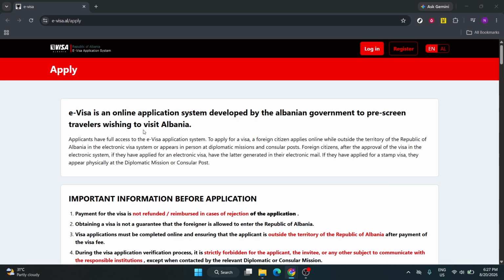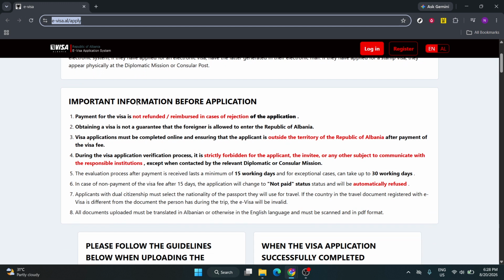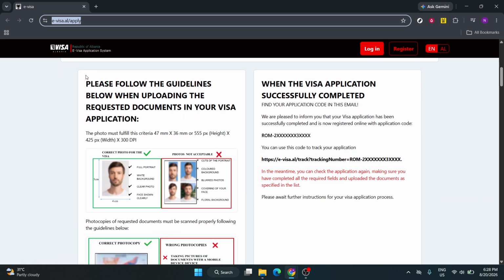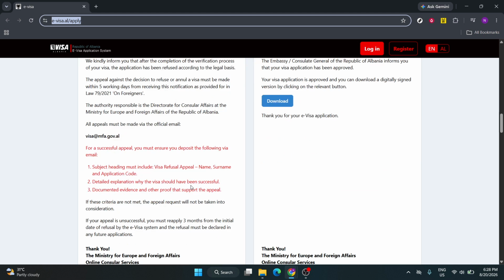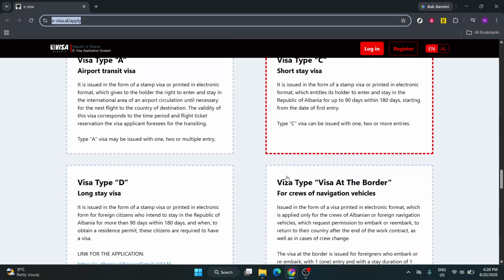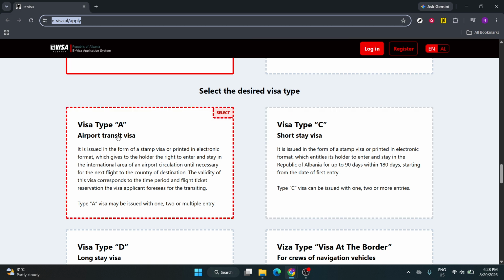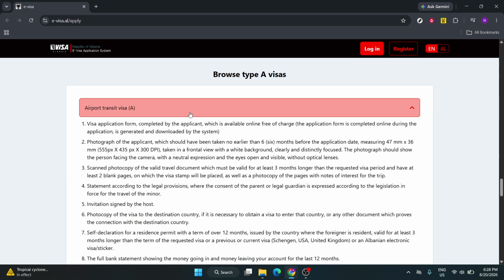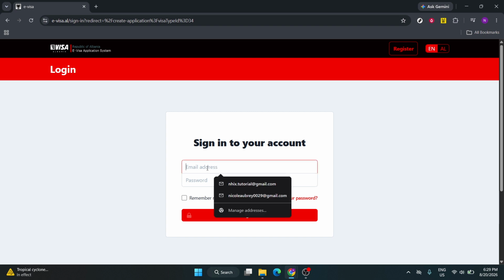How To Apply Albania e Visa Step By Step 2026 Tourist Visa Full Information & Updates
Want to apply for an Albania e-Visa in 2026? In this video, I'll show you how to check the visa requirements, access the official Albania e-Visa application, complete your application, upload the required documents, pay the applicable fee, and check your application status.

💡 What You'll Learn in This Video:

Albania e-Visa requirements
How to access the official application
Creating and completing your application
Uploading required documents
Paying the visa fee
Checking your application status

✅ Perfect for travelers planning a tourist trip to Albania.